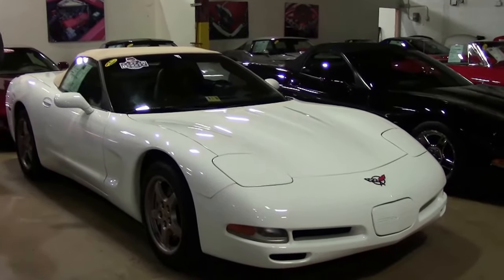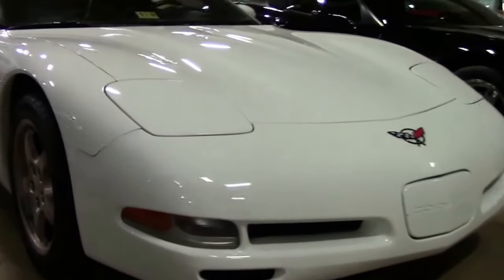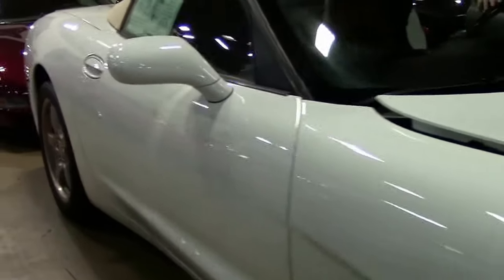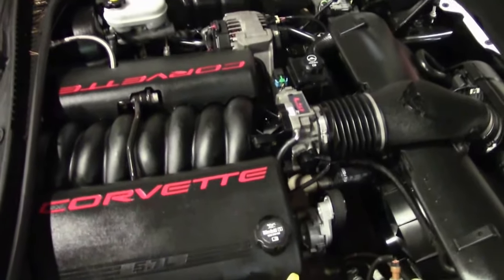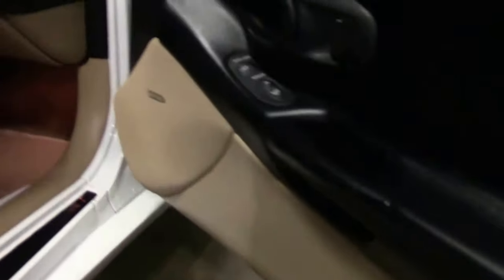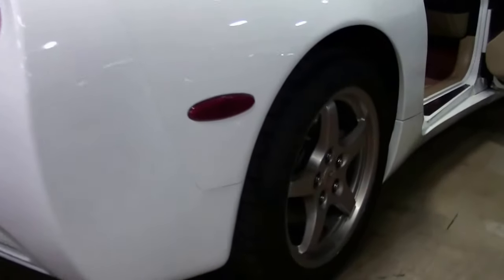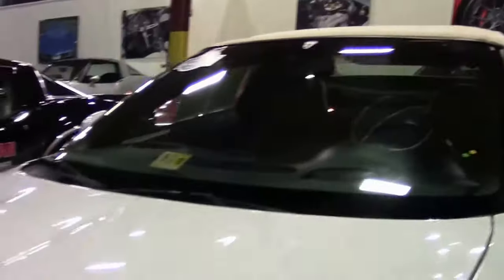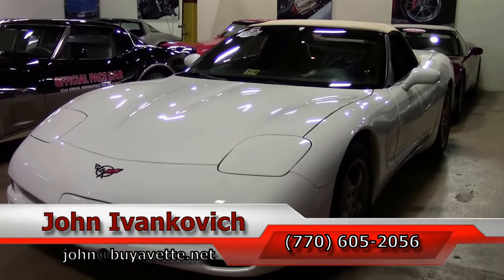2004 Corvette 1SB Convertible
2004 Corvette 1SB Convertible For Sale

Arctic White exterior, Light Oak interior, Light Oak convertible top. 350hp LS1 engine, automatic transmission, posi rear-end. Factory features include the $1,200 1SB Preferred Equipment Group (Heads Up Display, memory package, tilt-n-tele, auto-dimming rearview mirror, auto headlights), Magnesium wheels, dual power sport seats, dual zone electronic climate control, Bose cassette stereo, fog lamps, power windows, power locks, power steering, power brakes, power mirrors, power antenna, cruise control, ABS, traction control, Active Handling. CURRENTLY GETTING FULL SERVICE TO BE CERTIFIED, COMING SOON TO OUR INVENTORY! Coming with a clean one owner Carfax, LOADED with factory options including RARE Magnesium wheels, and showing just 36,225 miles, this 2004 Corvette Convertible is in nice condition. This car's paint is vg, with a great shine. Convertible top is BRAND NEW, and RARE factory Magnesium wheels are good-vg. Michelin Pilot Sport A/S ZP tires show an average of 8/32nds tread depth remaining. The interior of this 2004 Corvette Convertible shows good-vg factory leather seats, and vg steering wheel and center console. This car is completely factory stock, has been fully serviced, and all instrument gauges, lights, turn signals, brakes, engine, transmission and rear-end are all in good operating condition. Please do not assume that this is an average condition Corvette, as Buyavette specializes in "hand-picked Corvettes" that are loaded with expensive factory options. All of our Certified Corvettes are way above average condition for the miles. In addition, they are all fully serviced. Consider that sellers rarely spend money getting full service before offering their car for sale. Dealers typically only wash the car before offering it for sale. We however adhere to strict quality control standards when purchasing, as well as inspections and service. All Certified Corvettes are fully serviced and ready to enjoy. 36K Miles.